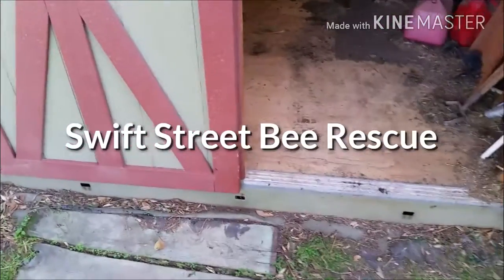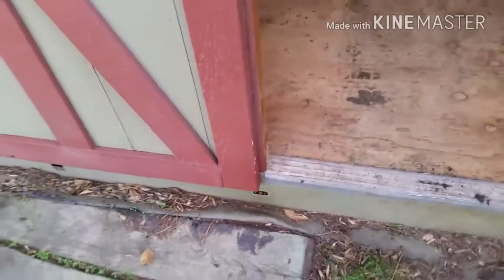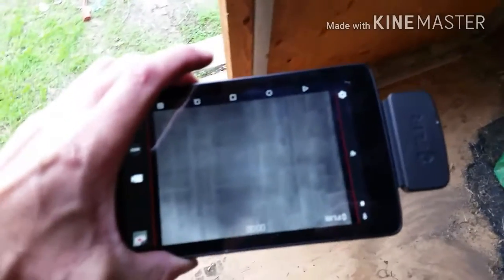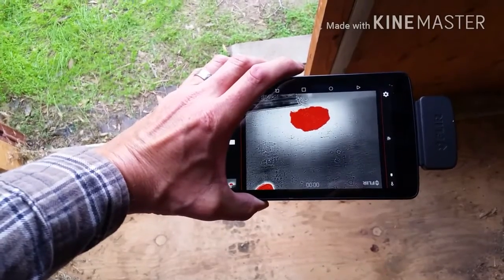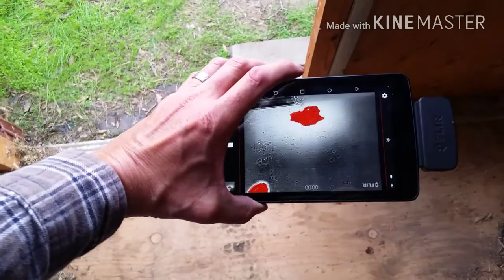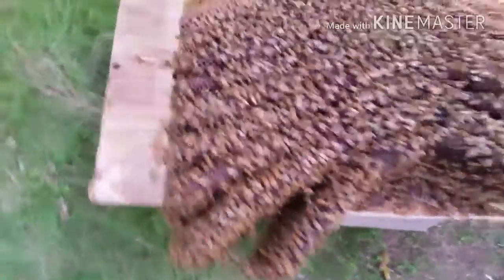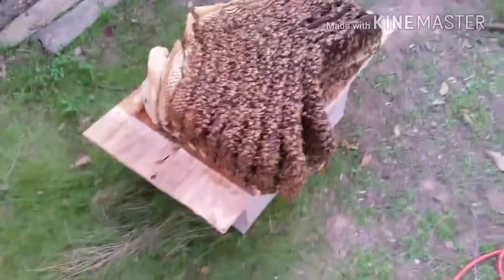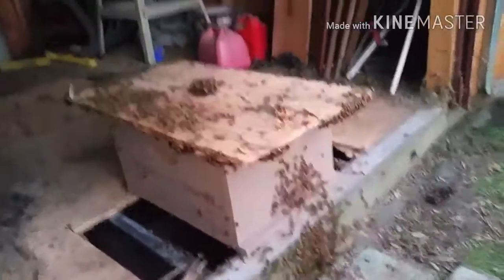Swift Street Bee Rescue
November bee rescue in Fresno